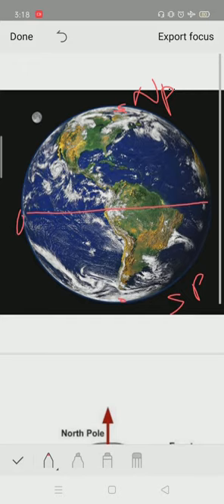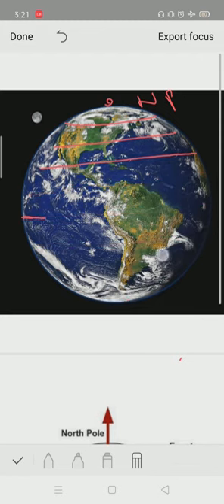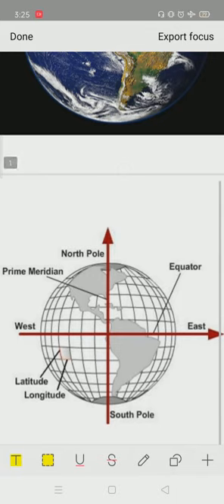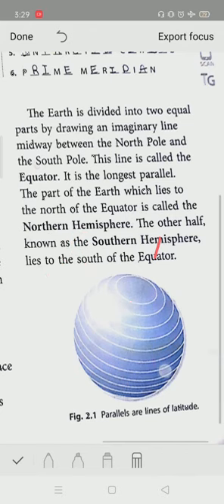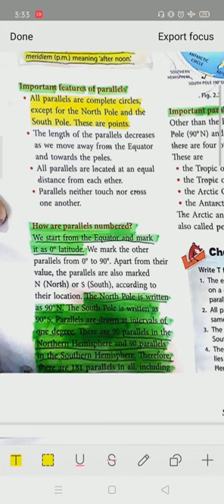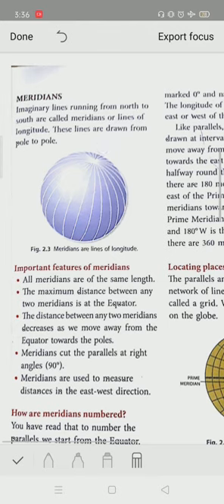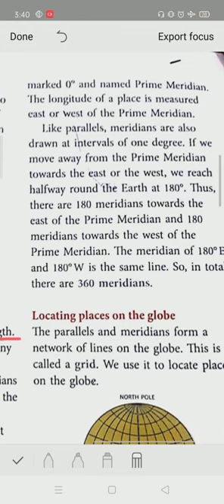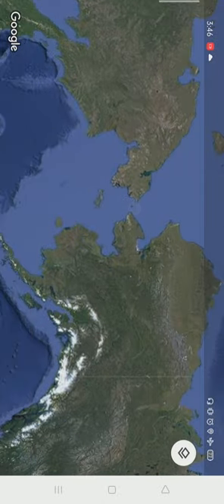Longitude and Latitude